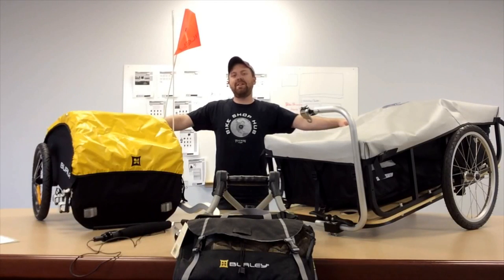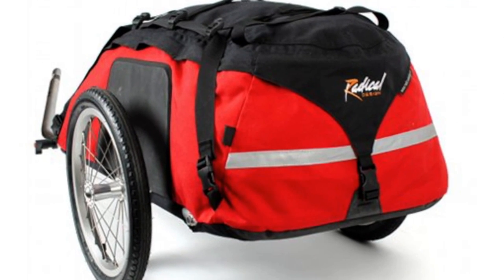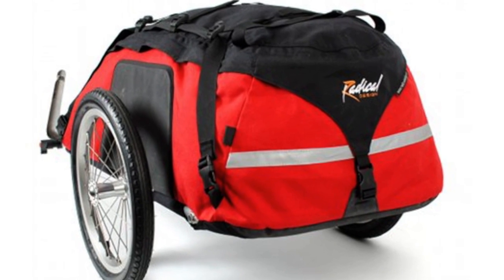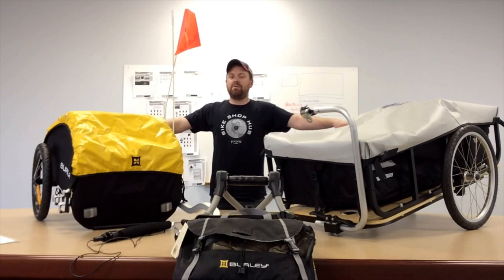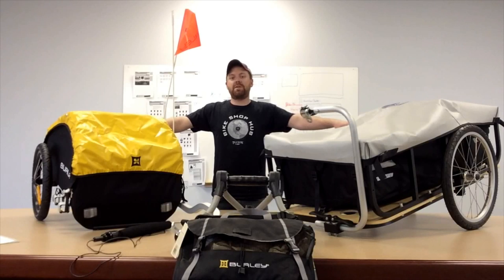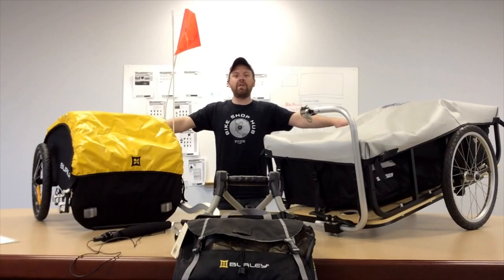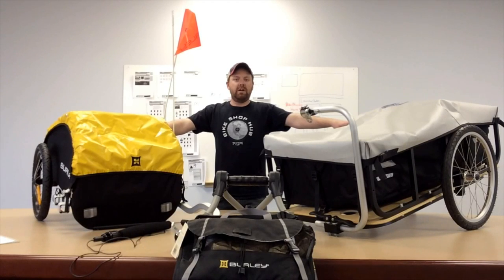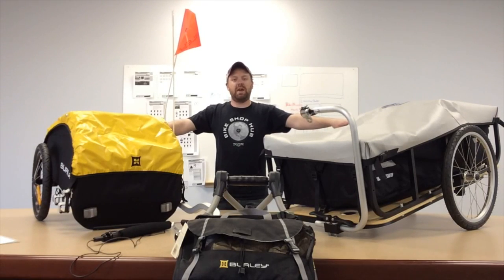Your Bicycle's Trunk - Two-Wheel Bicycle Trailers!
Two-wheeled bike trailers are good for carrying weight that you would rather not lean and tilt with the rest of the bike. A two-wheeled trailer is less likely to affect your balance.

With two wheels instead of one, these trailers are very stable, essentially bearing the weight of your load almost entirely on its own. In other words, very little trailer weight is transferred to your bike, thus effecting your bike's handling -- in contrast to single-wheel trailers which suspend their loads between your bike and the trailer's wheel and the entire load leans with the bike.